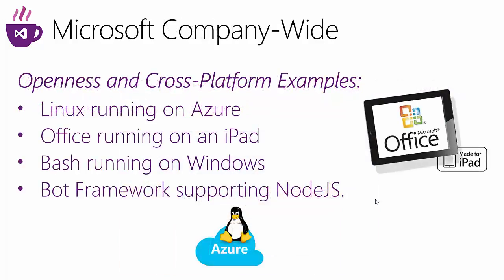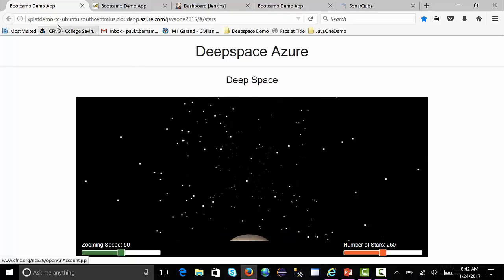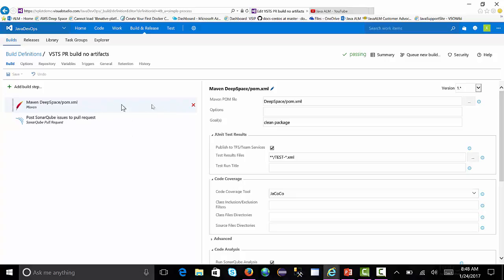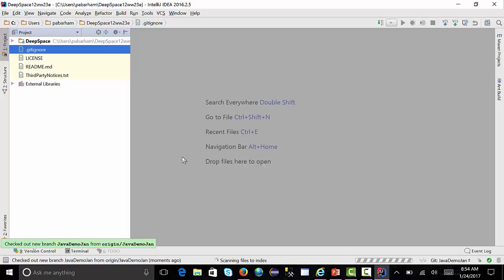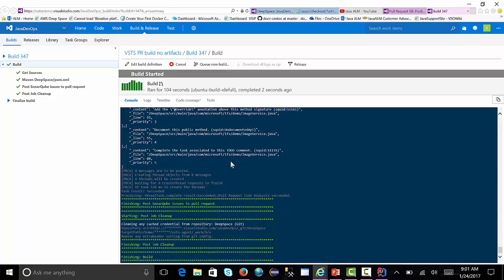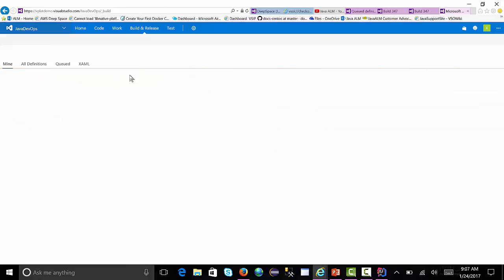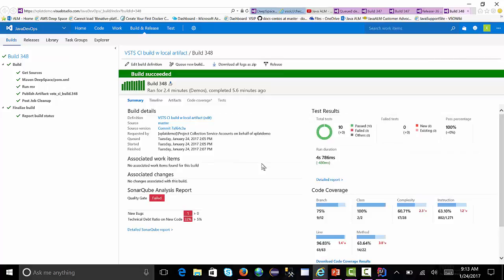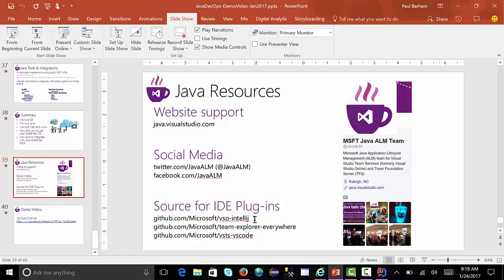Visual Studio Team Services Java DevOps Demo Jan. 2017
In this demo, we will present many of the features available in Visual Studio Team Services (VSTS) to support end-to-end DevOps specifically to build and deploy a Java application running in the cloud.  We will utilize the Kanban board planning feature to select a task; use a Git workflow to make a change via a Pull Request (PR); utilize a PR build for a Maven project including running Junit tests, JaCoCo code coverage, and SonarQube analysis; utilize CI/CD to build and deploy the project POM file via a Linux agent to a Tomcat server running in Azure.  Traceability will be shown from the task through to the deployment.   Other cross-platform capabilities will be presented including the ability to interface with Jenkins and deploy using UrbanCode Deploy, JBoss/Wildfly and Websphere.